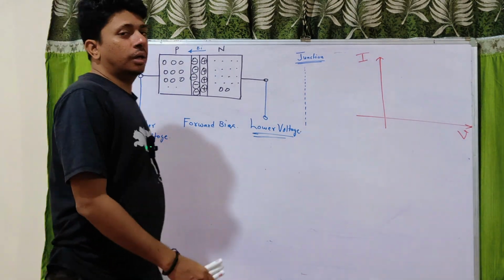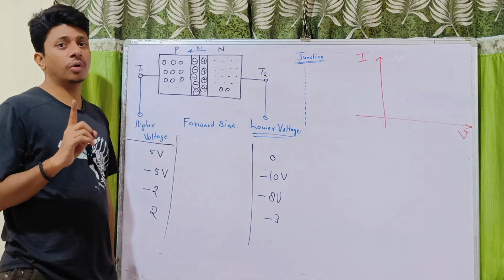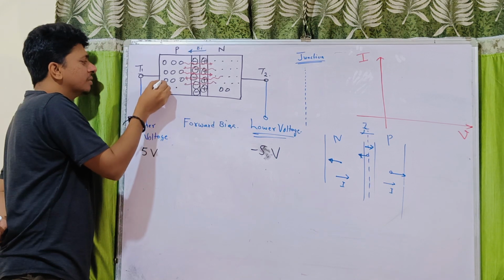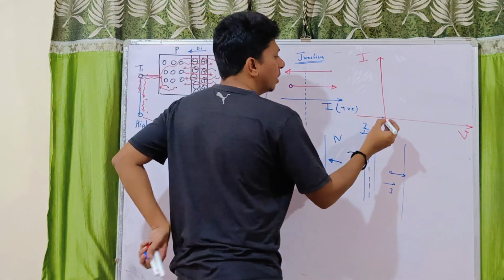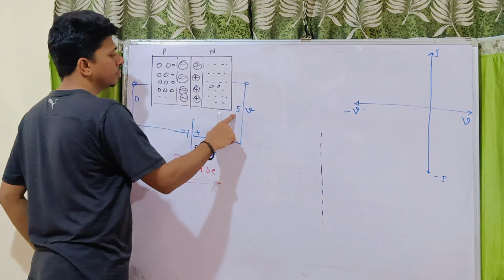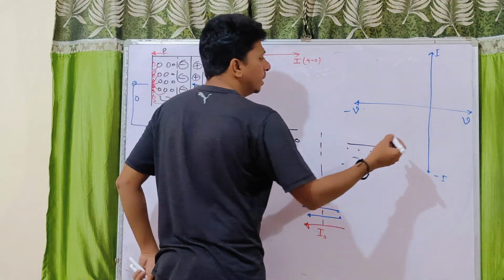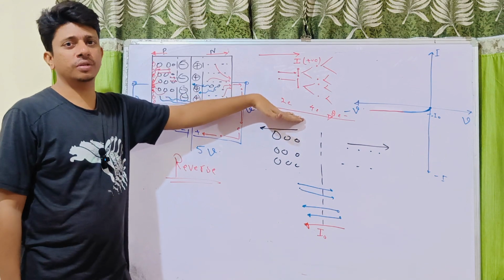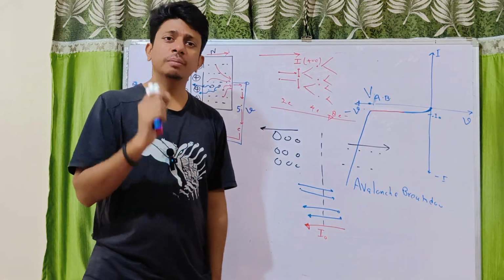Lec-03//Working of PN Junction Complete Post Mortem//Class 12 Physics// B.TECH First Year Concept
How actually the PN junction is  created what exactly the meaning of each region